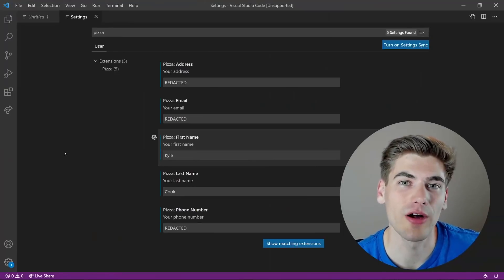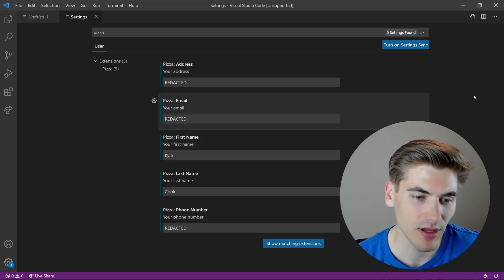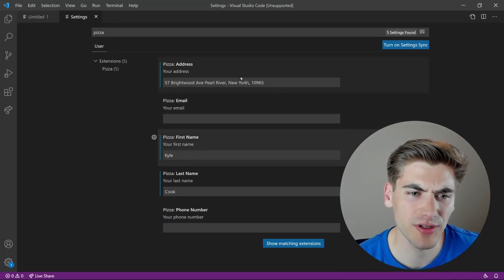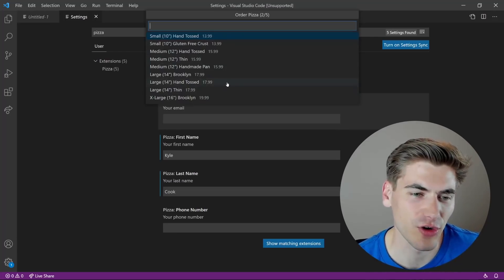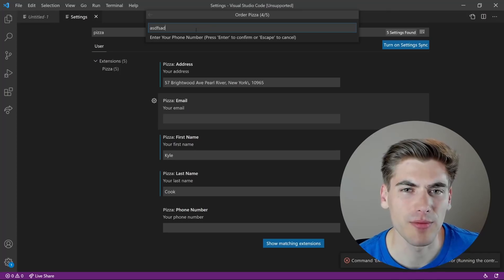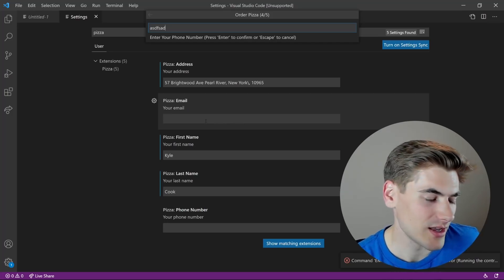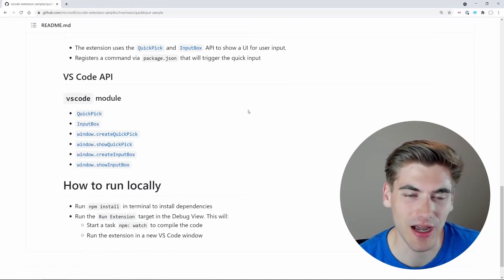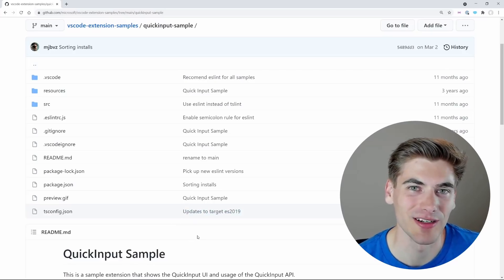How I Ordered A Pizza With VSCode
It may seem crazy, but I actually ordered a pizza with VSCode and so can you. Just search for the Pizza extension in VSCode.